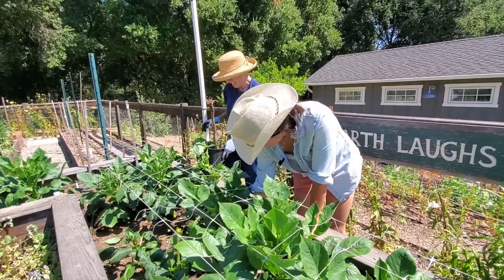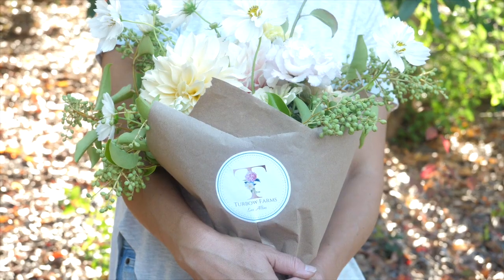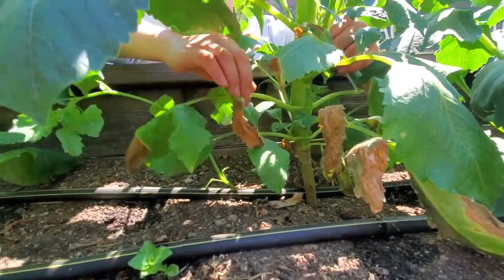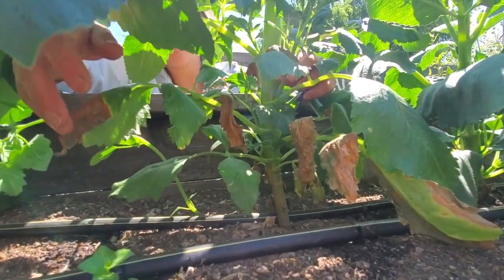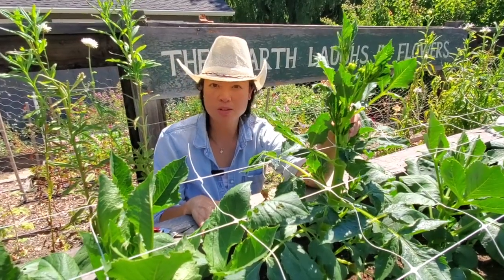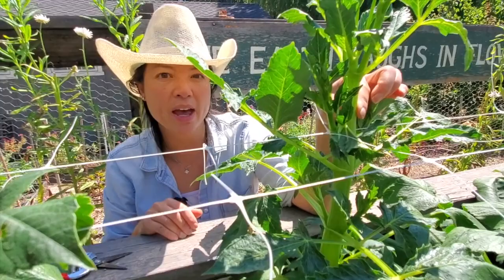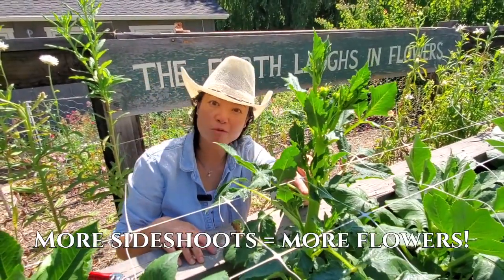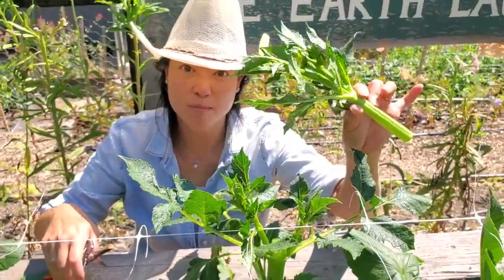How to "Destem" and "Pinch" Dahlias for MORE BLOOMS | Easy Tips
Welcome to our ultimate guide to destem and pinch dahlias for a flourishing garden display! In this video, we'll show you step-by-step instructions on how and why these techniques can dramatically improve your dahlia plants.🌺

By destemming and pinching your dahlias, you're redirecting valuable nutrients away from dead buds and back into the bulbs. This process results in bigger, better air circulation and more vibrant flowers throughout the season. 📈🌼

Additionally, learning how to destem and pinch dahlias leads to a cleaner garden bed and a more impressive show of your favorite flowers.🏆🌹

for all your perennial needs. There, you can register for events and learn more about the farm and our wonderful community of flower enthusiasts.🌄🌷